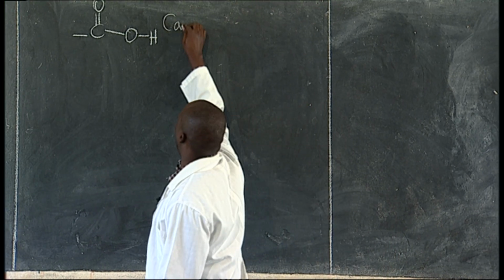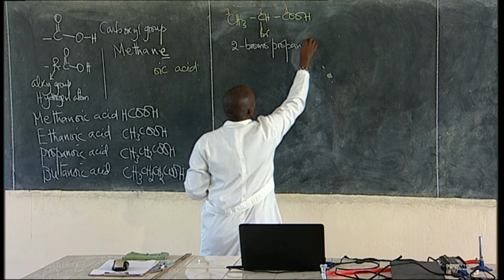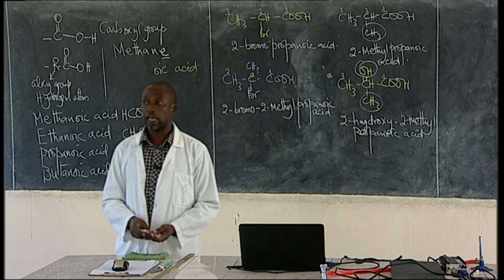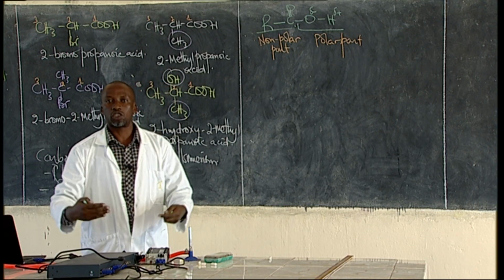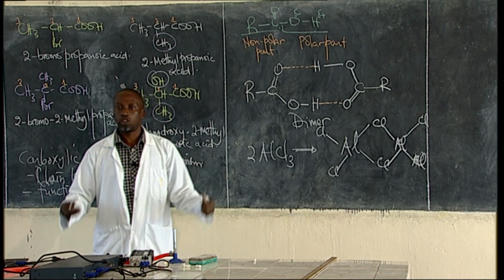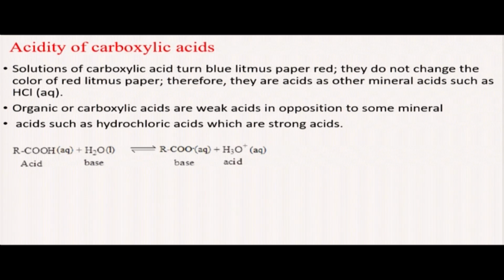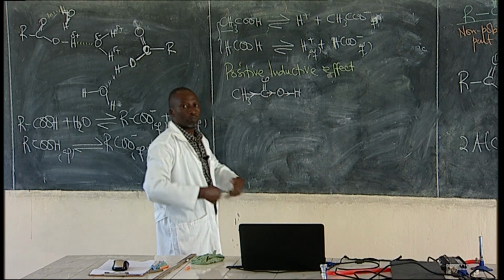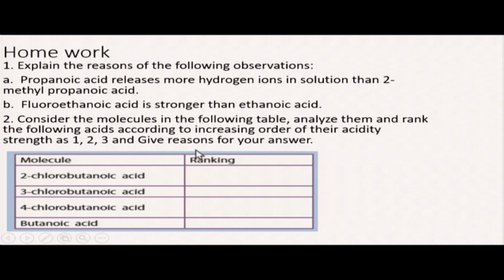UNIT 7 L2 CARBOXYLIC ACIDS AND ACIDS HALIDES